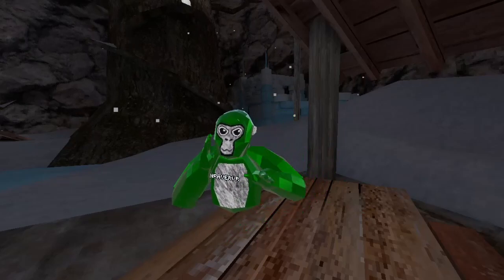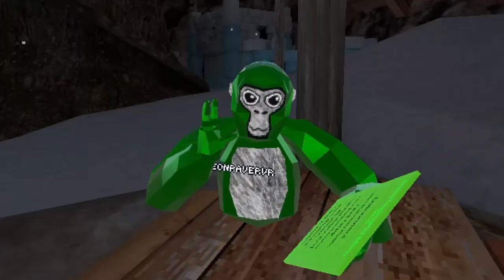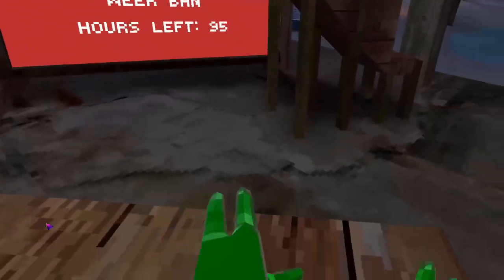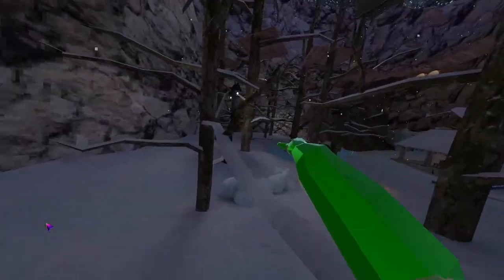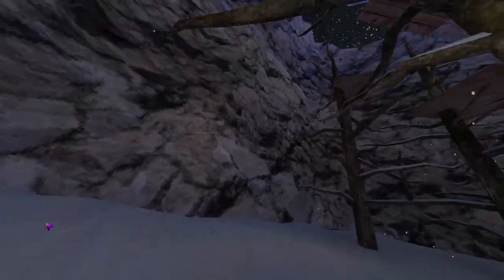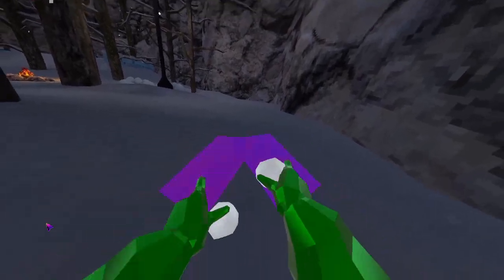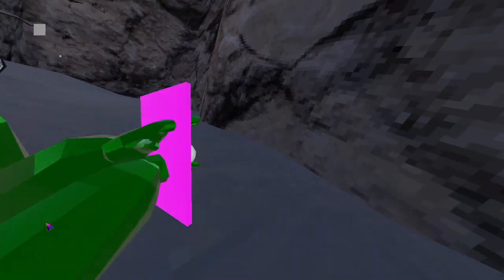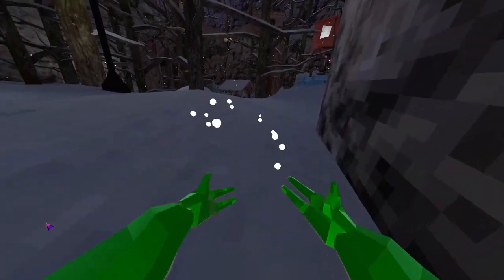[Very Detected] Gorilla Tagging Kid Menu Showcase | Gorilla Tag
this menu is very detected